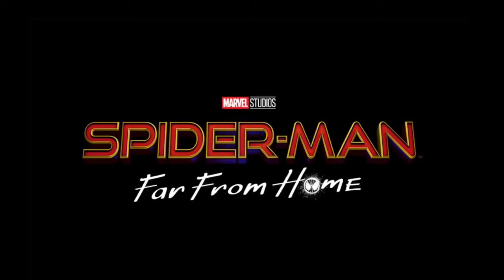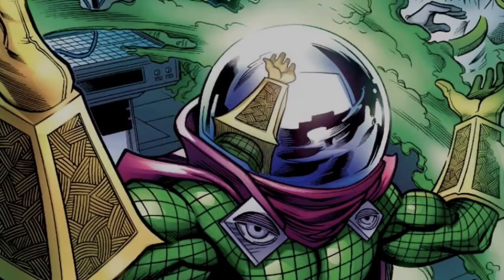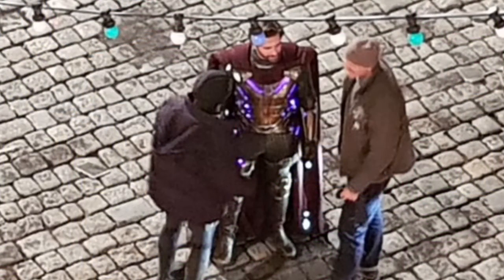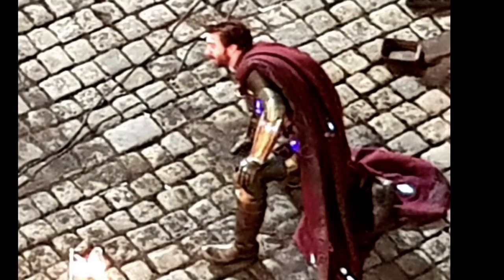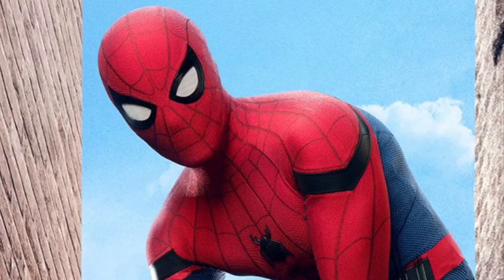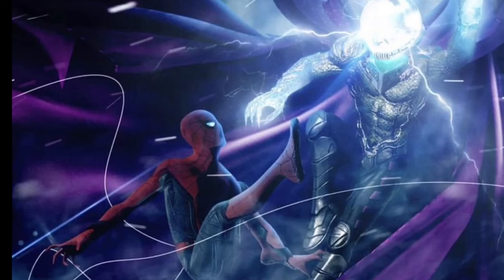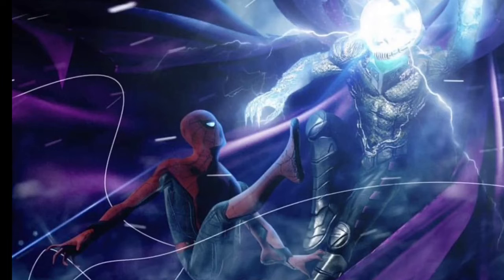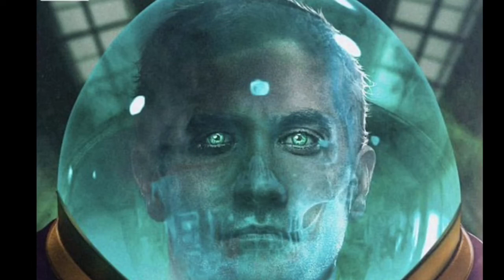FIRST LOOK At Mysterio Spider-Man Far From Home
Nerd society discuss the leaked set photo of mysterio who is played by the actor Jake Gyllenhaal